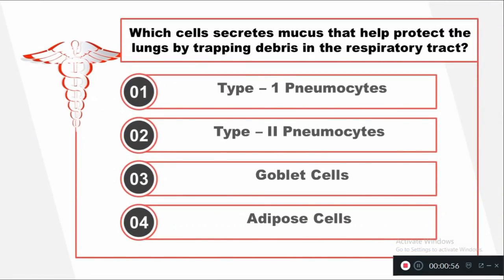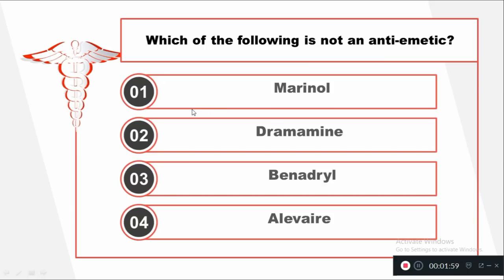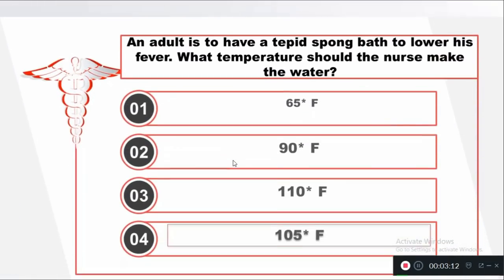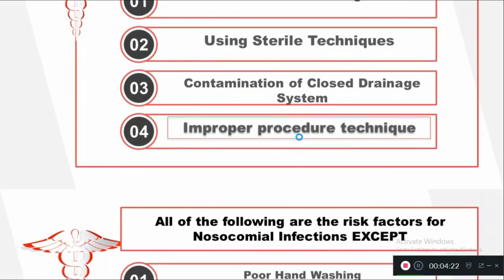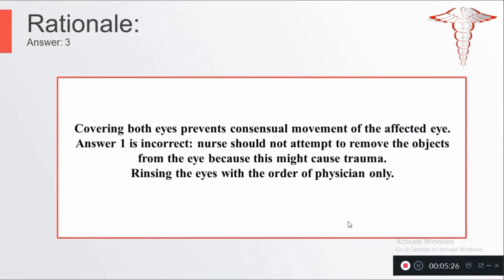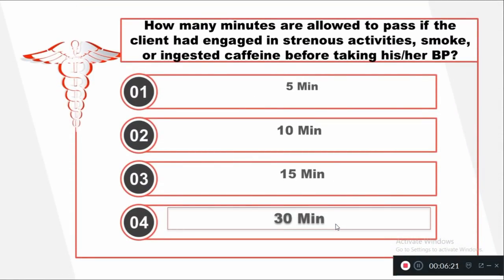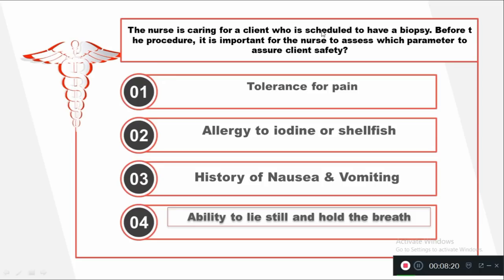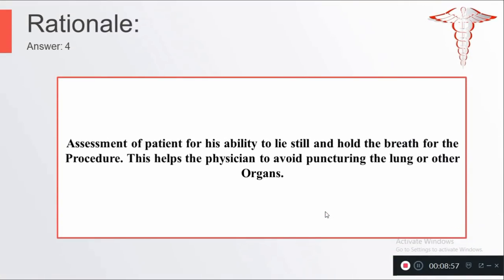AIIMS Nursing Officer Question Paper Solved. Practice Quetions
AIIMS Staff Nurse Recruitment Exam Questions for Practice. 10 Questions were discussed with rationales.
These questions are most frequently asked in Nursing Recruitment Exams.